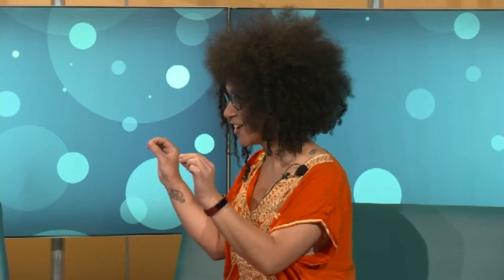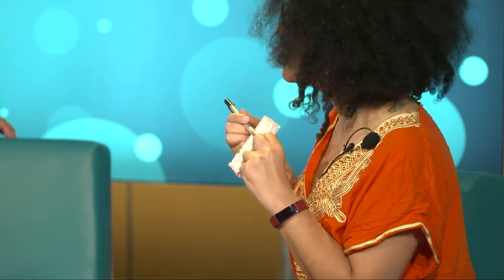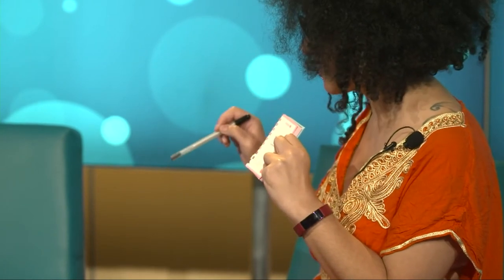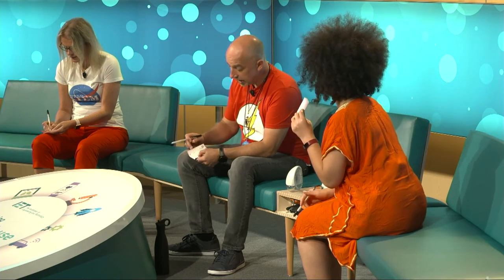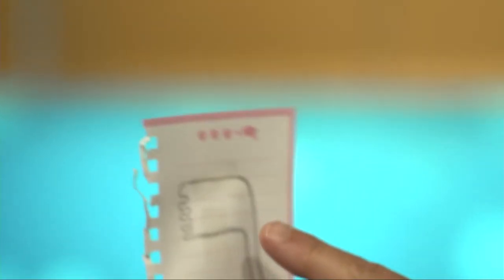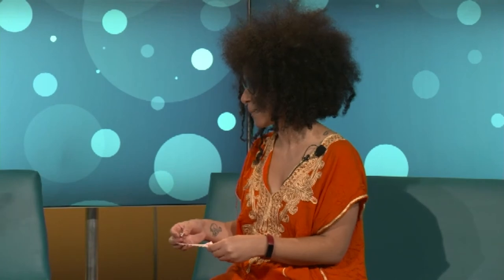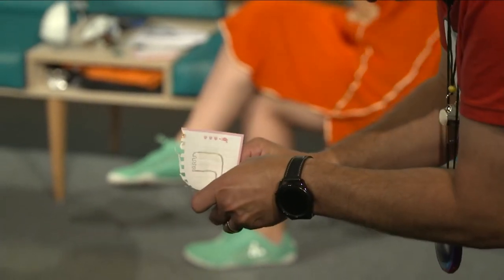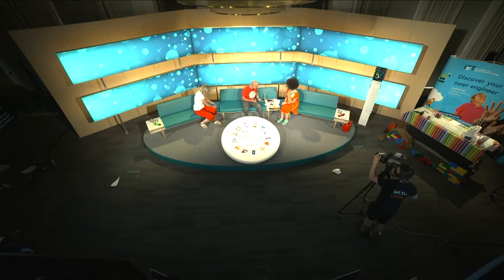EOHD 2021: Shrouk El-Attar Shows Us How to Make an Electrical Circuit Using Only Paper!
Electronic engineer, Shrouk El-Attar, joined us for our Engineering Open House Day Live 2021, where she told us all about being an electrical engineer and what she does to engineer us a better future. But not only that, but she also showed us how to make an electronic circuit with just paper and a special conductive pen which makes an LED emit light! Our host, Mark Reynard and co-host and IET President, Danielle George, also took on the challenge to show just how easy it is to make a circuit with paper and a pen.

See more clips from our Engineering Open House Day Live show on our media hub